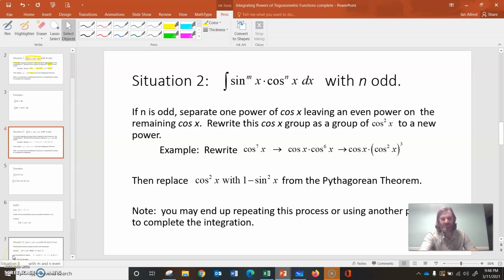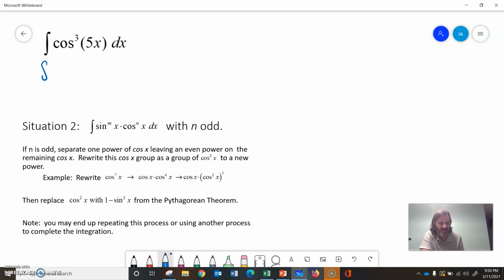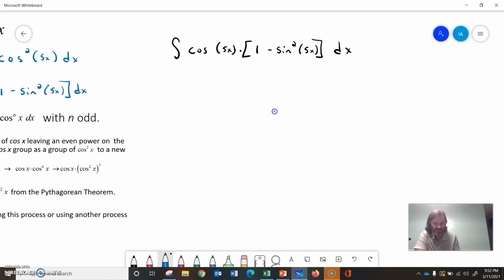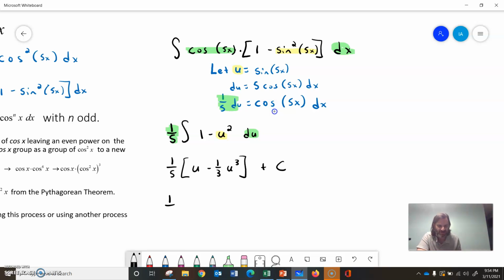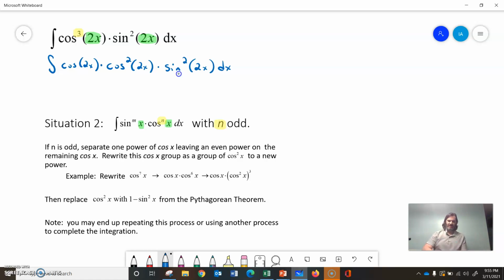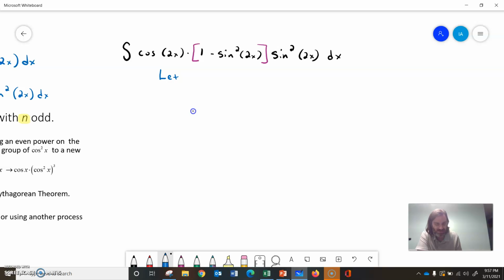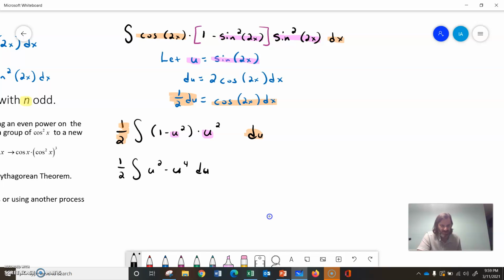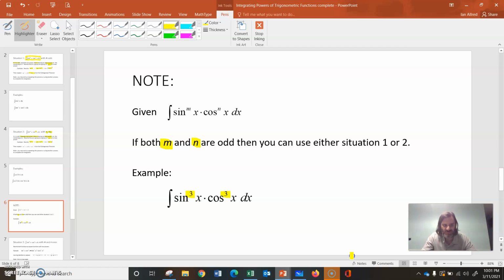integraton trig powers cosine odd